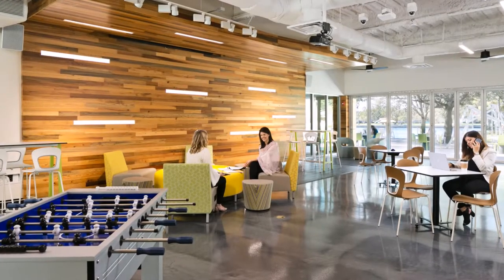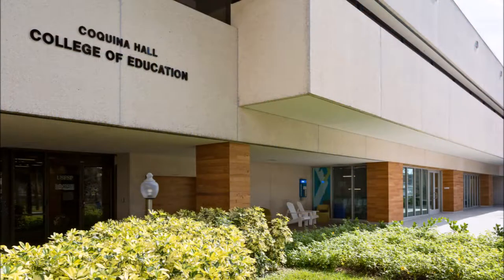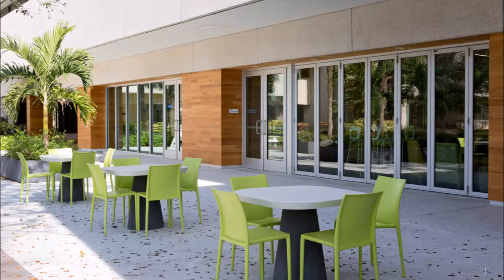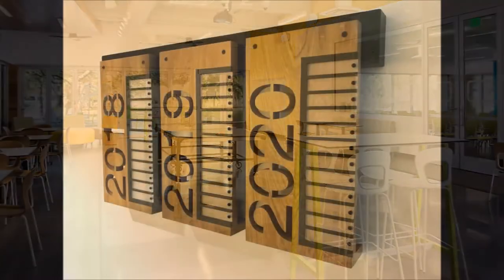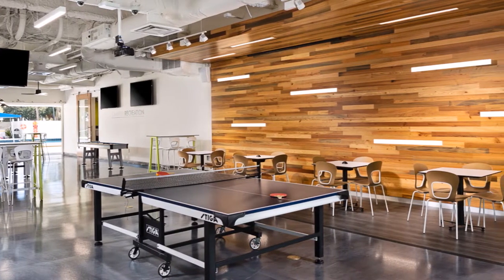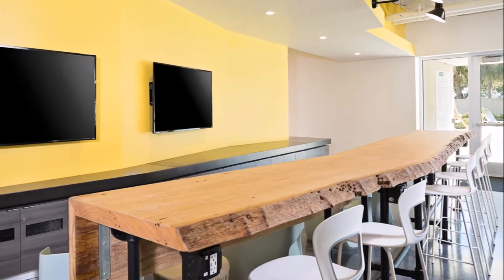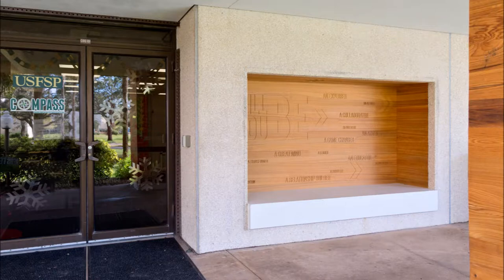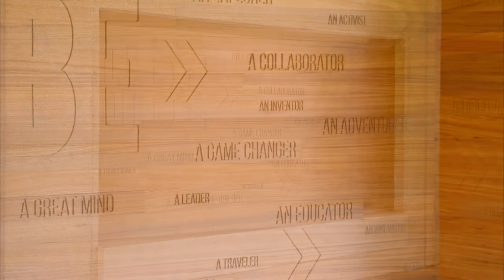The Edge at USF - Antique Wood in a Contemporary Space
The Edge at USF Perfectly Incorporates Antique Wood in a Contemporary Space